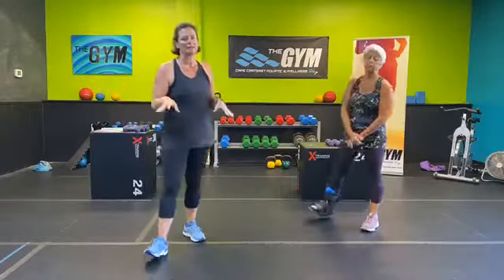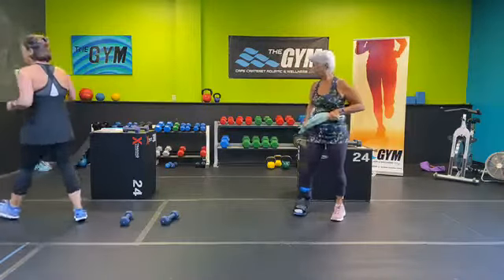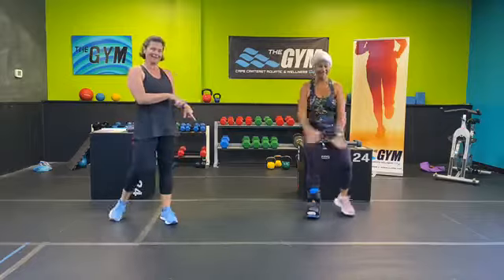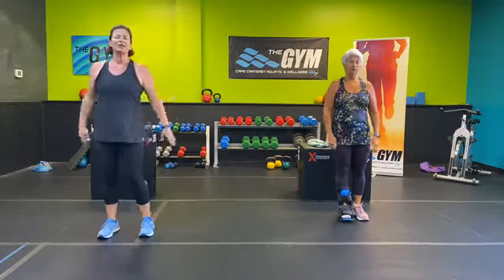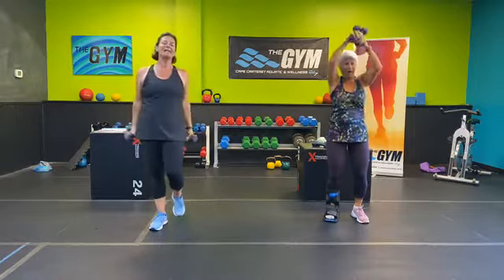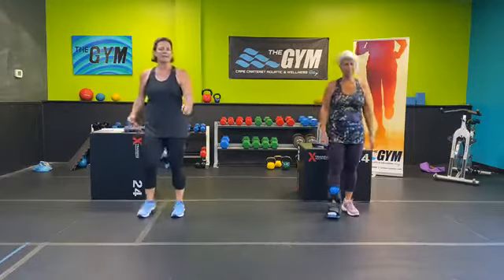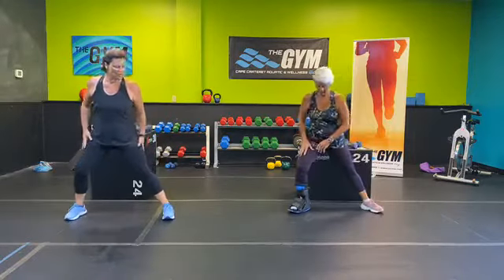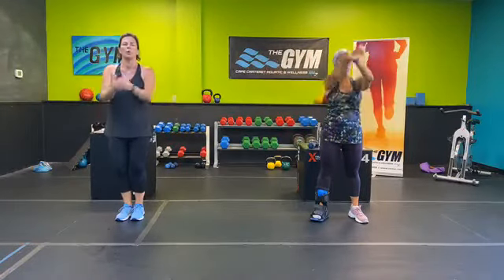Tabata Live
Tuesday, April 21, 2020 with Macie and Mary Beth from the C-Fit Studio at The GYM Cape Carteret Aquatic and Wellness.